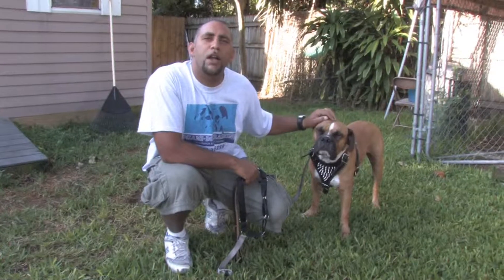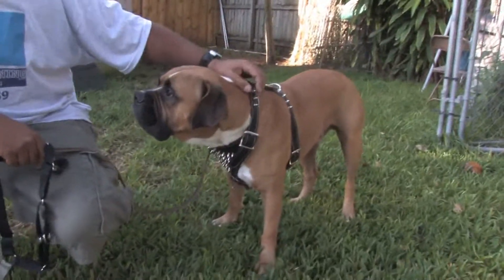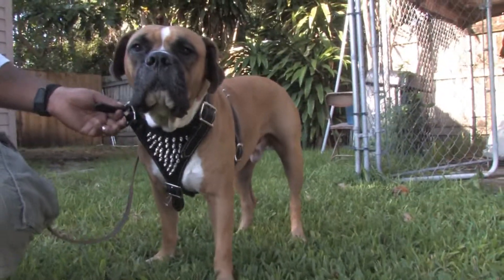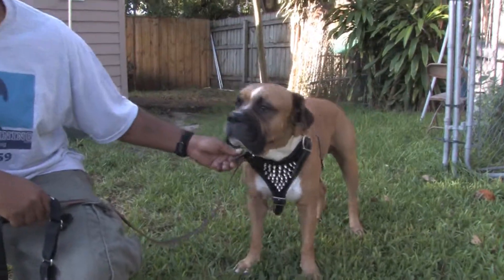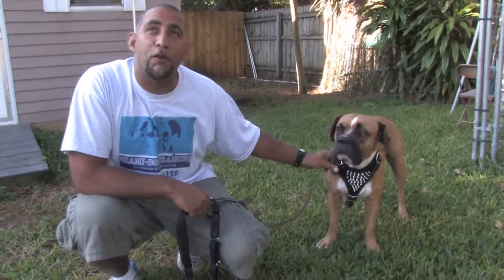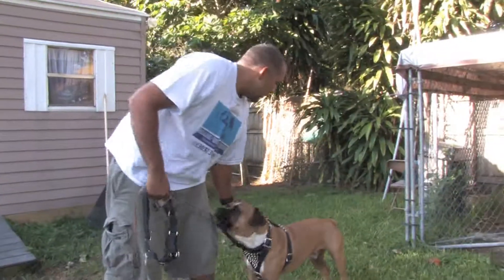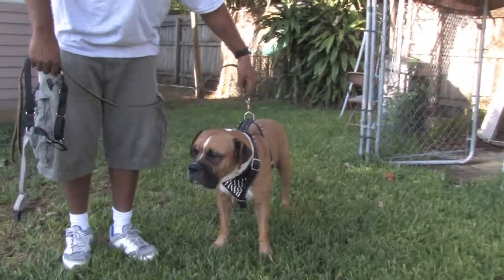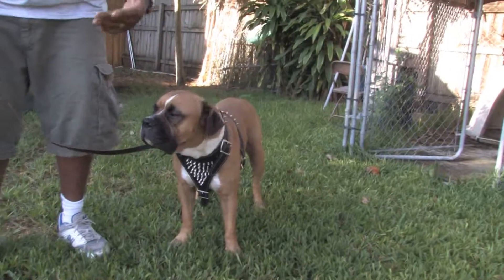Dog Training & Canine Health : About Dog Harnesses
Dog harnesses are generally used to give dogs more pulling power, and they can be used for sled pulling and weight pulling. Find the right harness for a dog with information from a professional certified dog trainer in this free video on dog care.